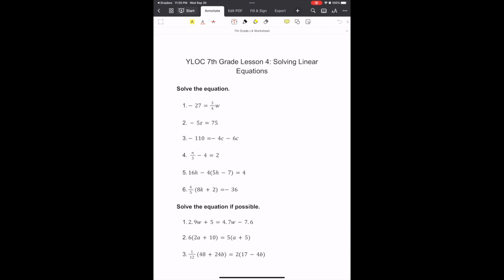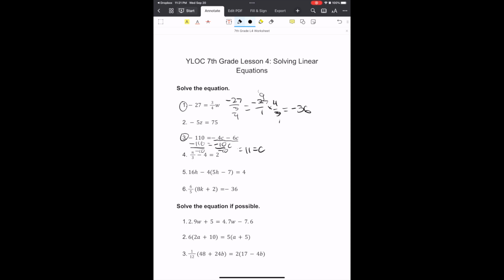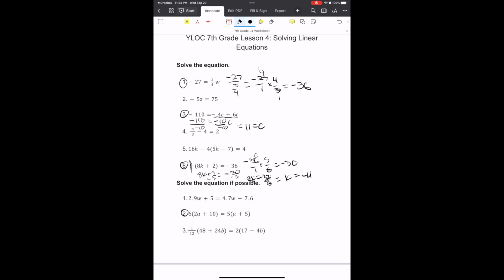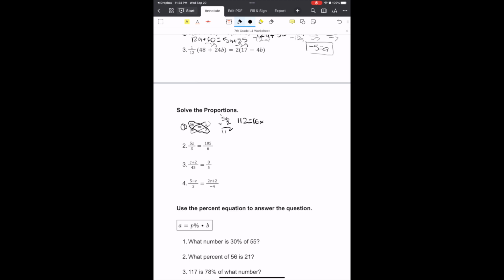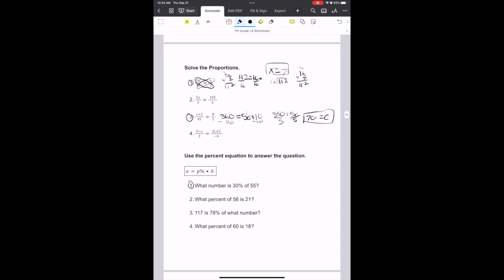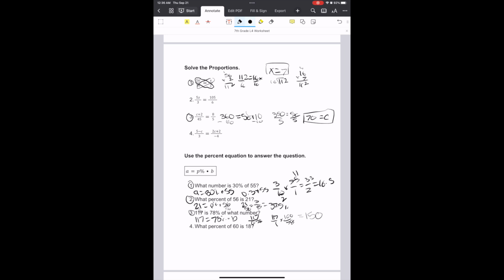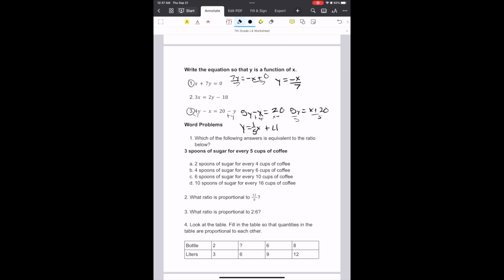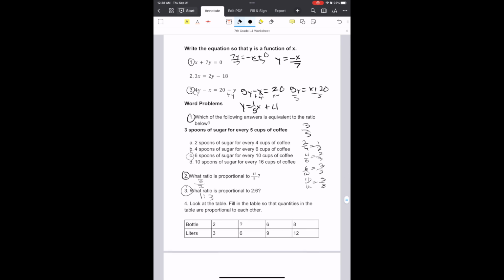Jibin Joseph - 7th L4